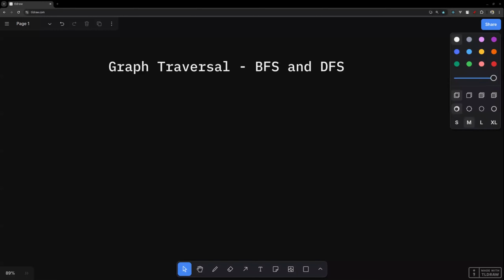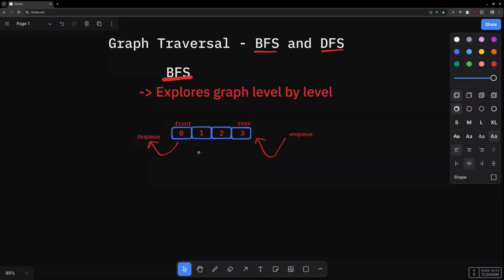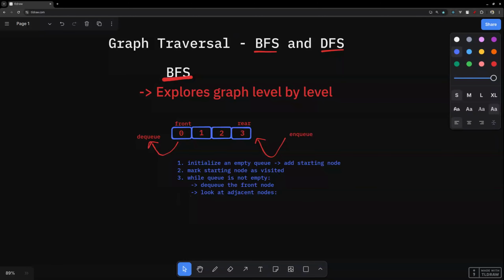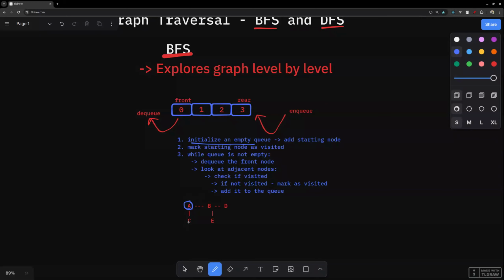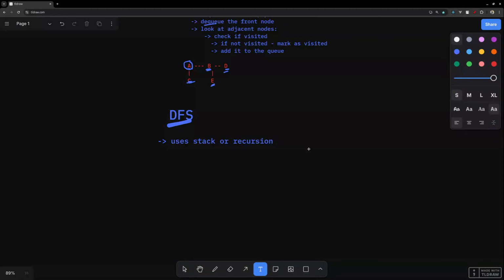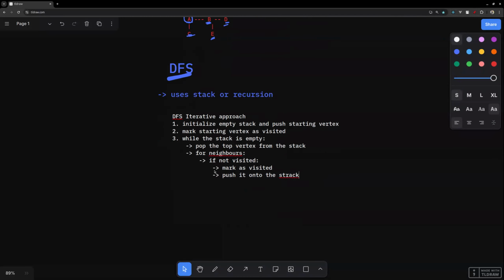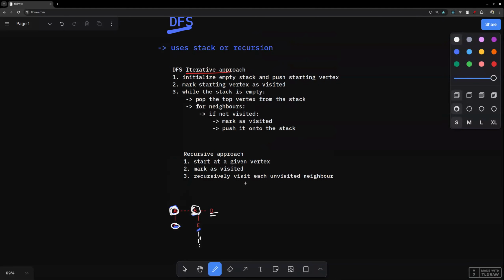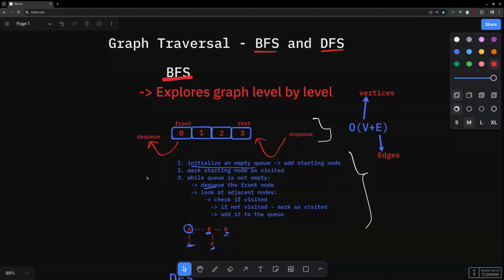Introduction to Graph Traversal: Breadth-First Search(BFS) and Depth-First Search(DFS) #22